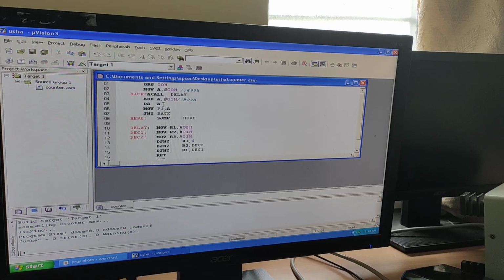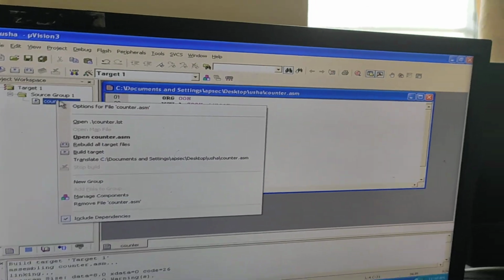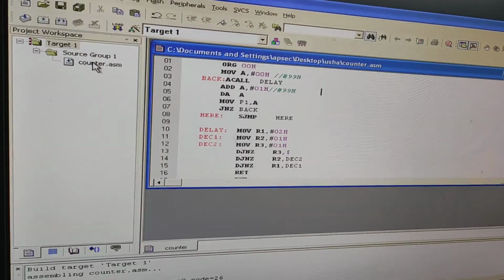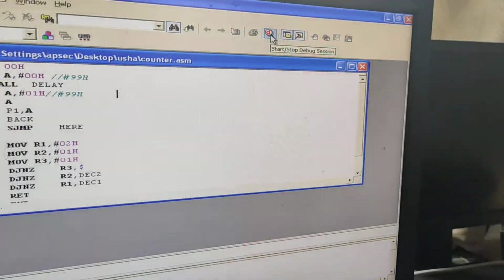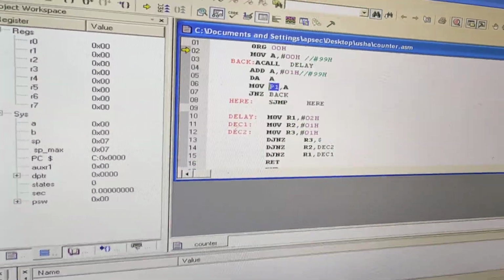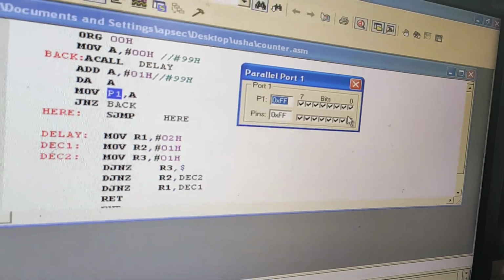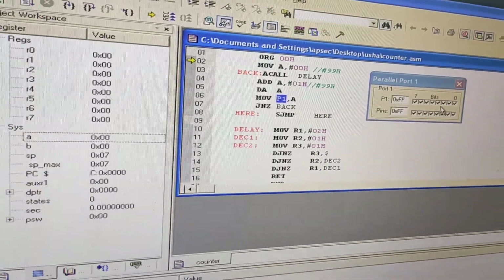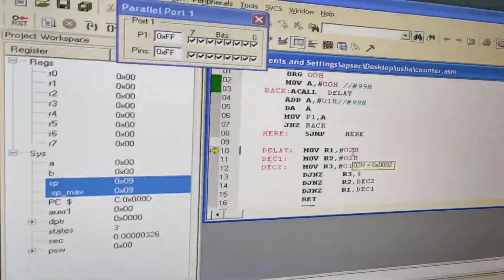MC UCDCexp 3